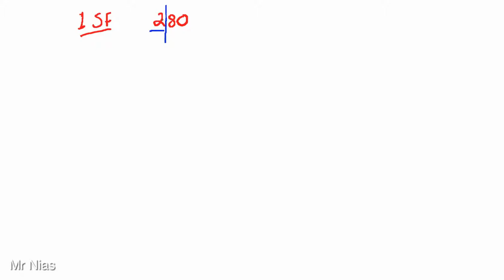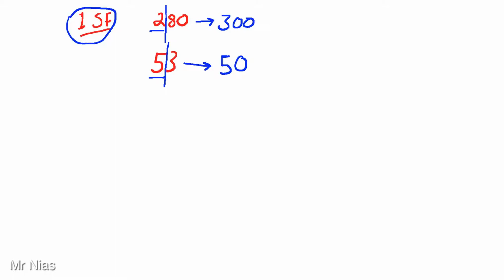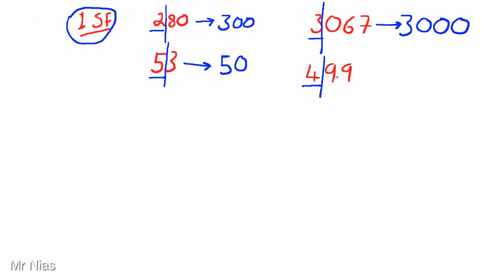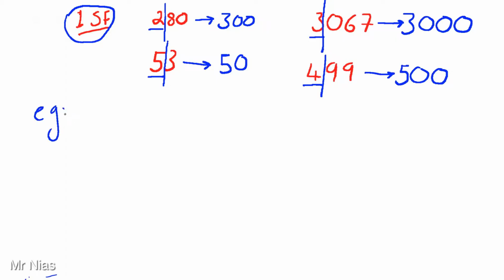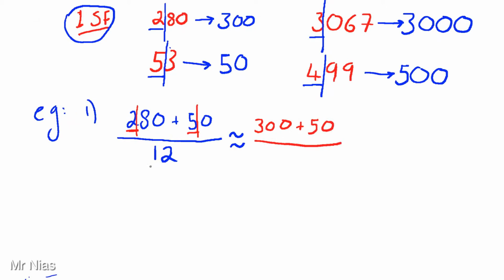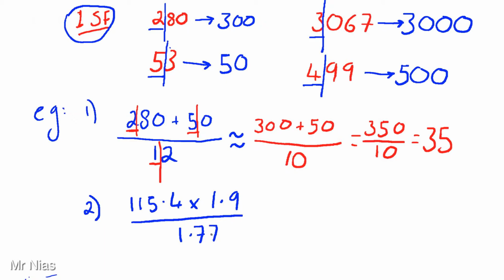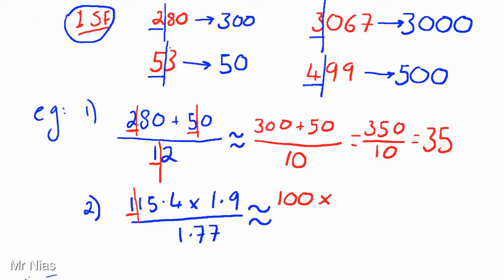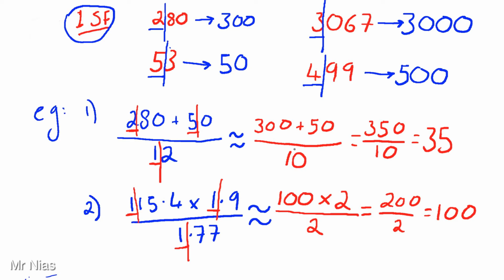Estimating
How to estimate calculations by rounding to 1 significant figure.